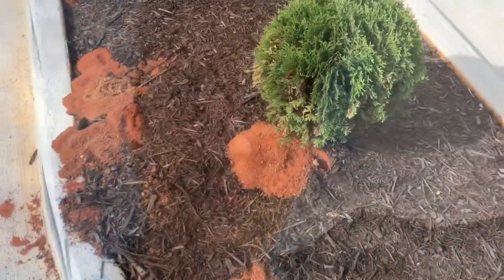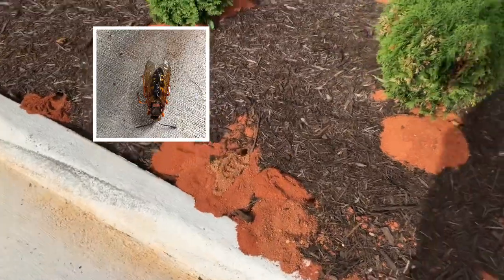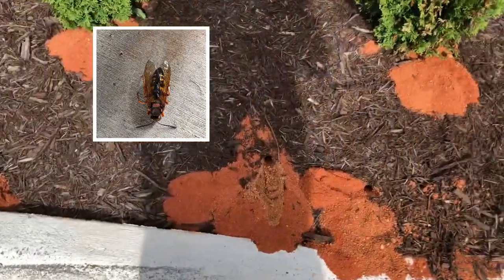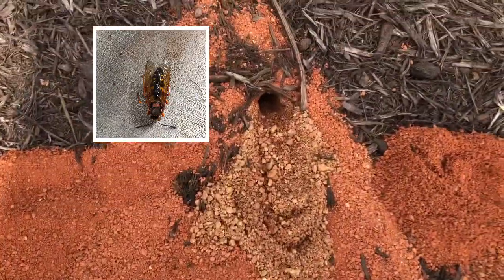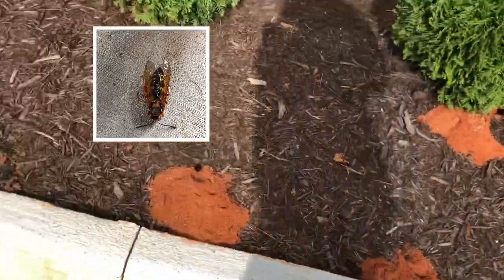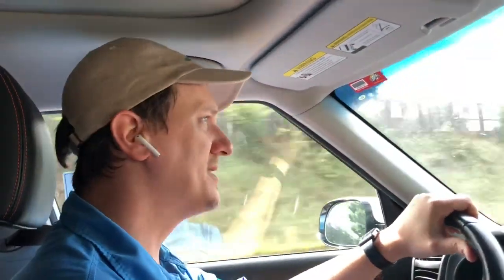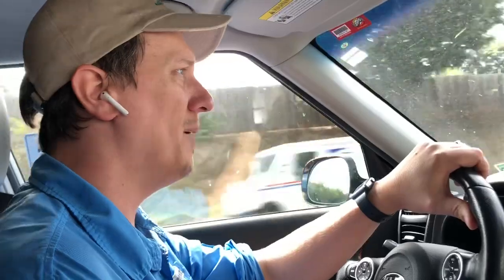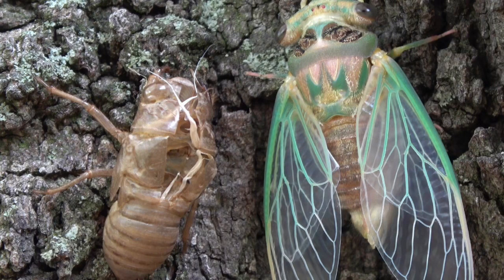CICADA KILLERS / TRENCH BEES - WHAT ARE THEY? WHAT CAUSES TRENCH BEES? HOW TO ELIMINATE GROUND BEES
The number one question I get asked for no matter what bug it is, CAN I BUY WHAT YOU USE? HOW DO I GET IT?
I have compiled a list of pesticides and tools that I use.

- My Book

- Green Akers Pest Control Website

Cicada killers will destroy your lawn if left alone for long. They have been known to kill grass because of the huge amounts of soil they bring to the surface. This is just a look at how they can be but no where near as bad as Trench Bees can become.